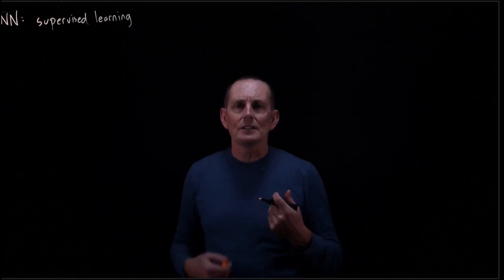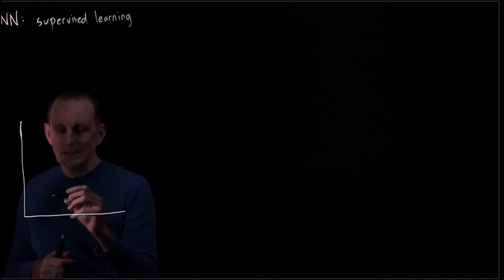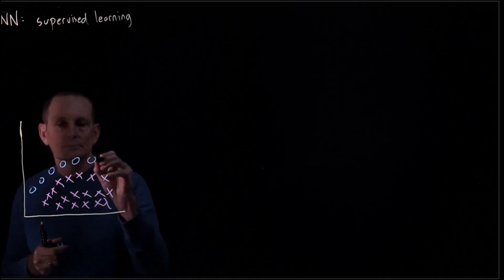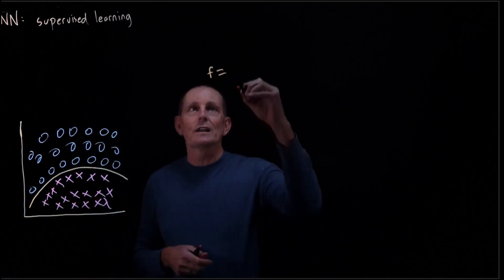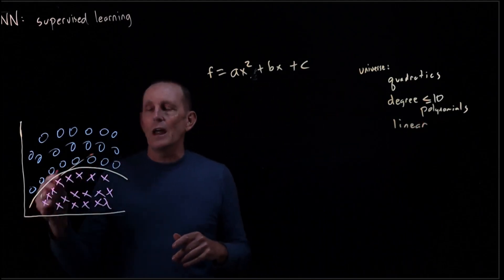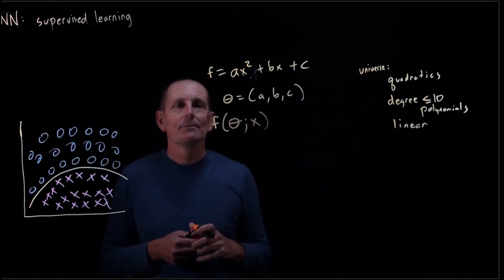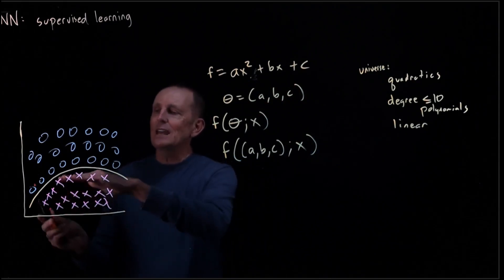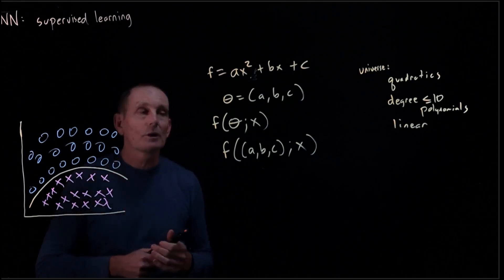CS 152 NN—2: Intro to ML—What is Learned?